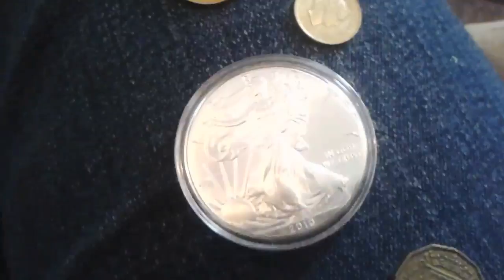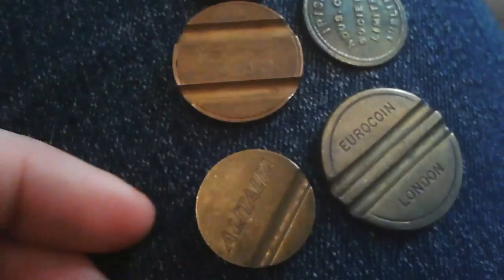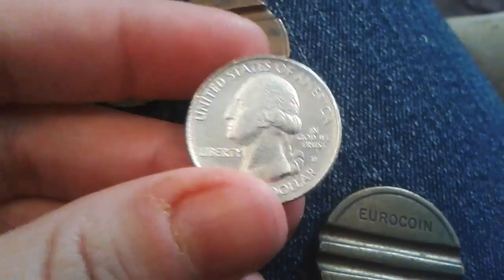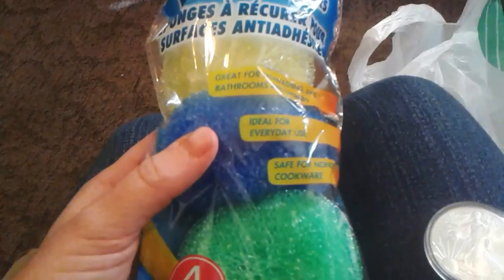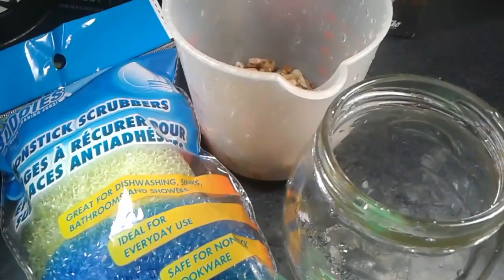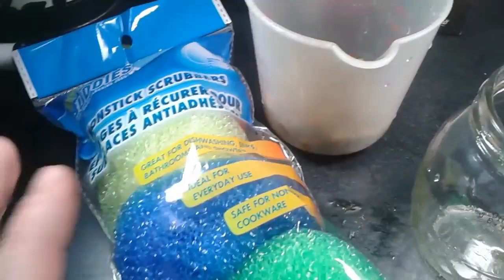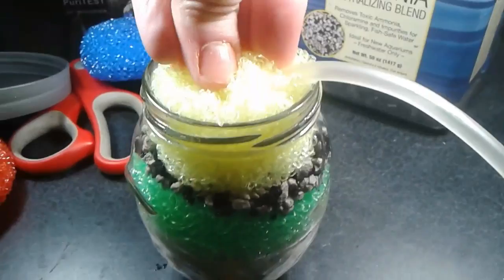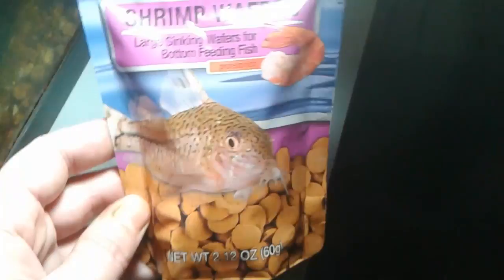Sunday Vlog- Flea Market, Coins, Pets & DIY 😊 | Kristy Lee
Hey guys- Today we headed out to the flea market for a couple coins & supplies. We also built our first DIY aquarium filter.

I now have a SnapChat: @kristyleeyt